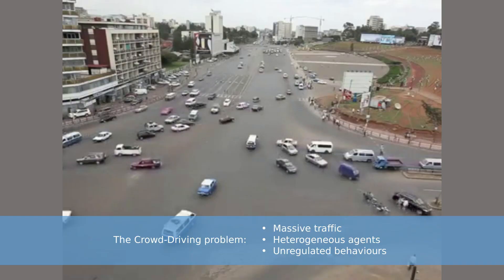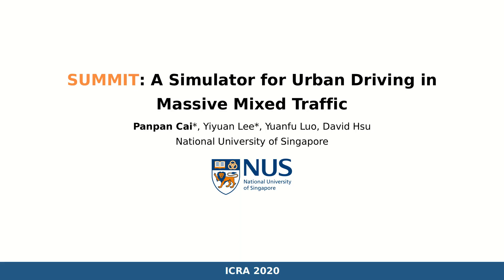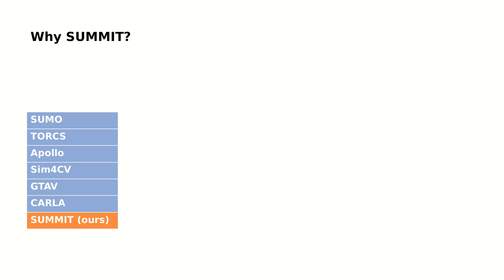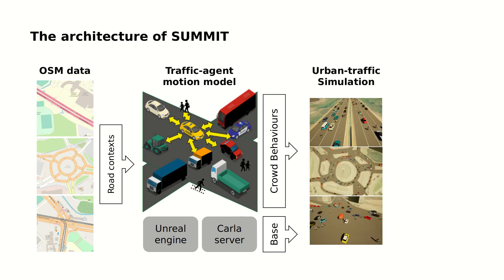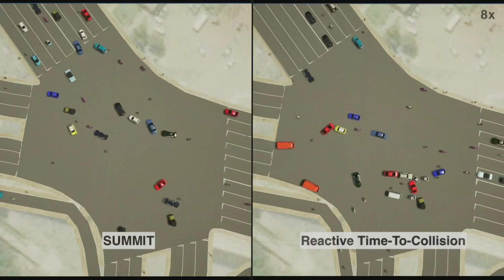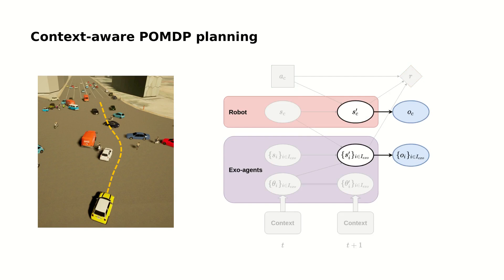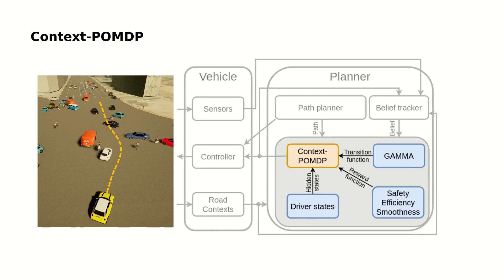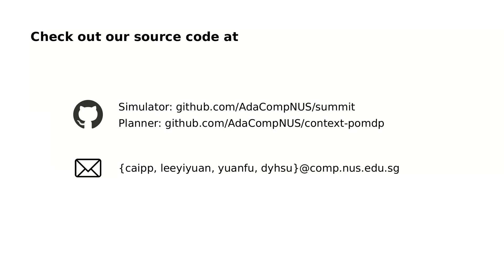SUMMIT: A Simulator for Urban Driving in Massive Mixed Traffic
Cai, Panpan, Lee, Yiyuan, Luo, Yuanfu, & Hsu, David. SUMMIT: A Simulator for Urban Driving in Massive Mixed Traffic. International Conference on Robotics and Automation (ICRA 2020).